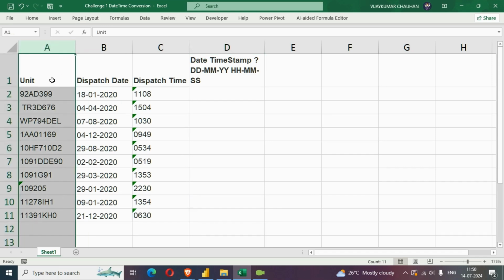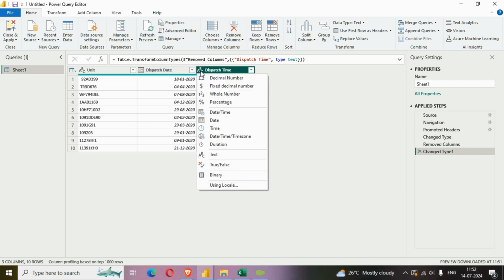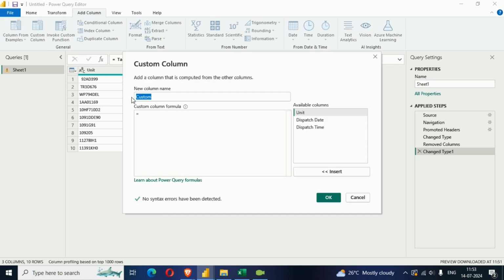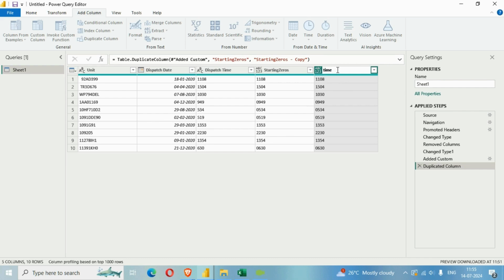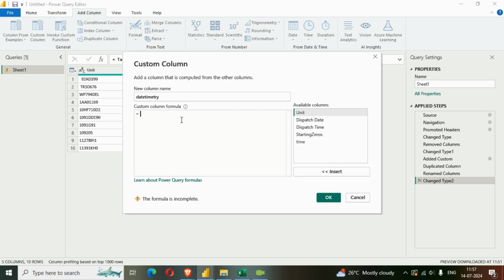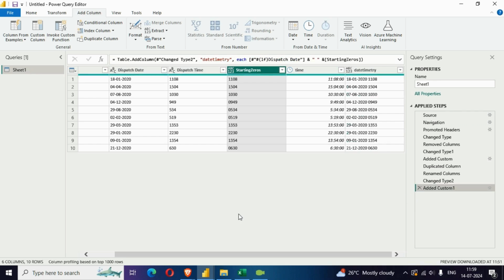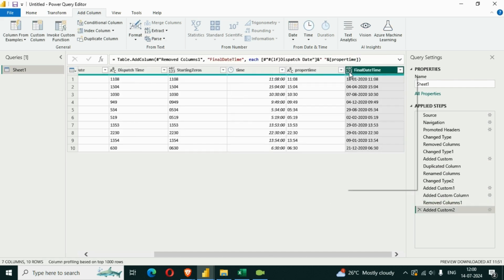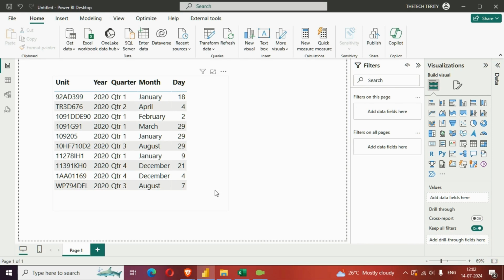Data Preparation Challenge in Power BI | Challenge 1: Date Time Conversion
Welcome to the first challenge in our Power BI Data Preparation series! In this video, we'll tackle the crucial task of date time conversion in Power BI. Accurate date and time handling is essential for effective data analysis and reporting. Follow along as we demonstrate how to convert and manipulate date and time data to make your reports more insightful and accurate.